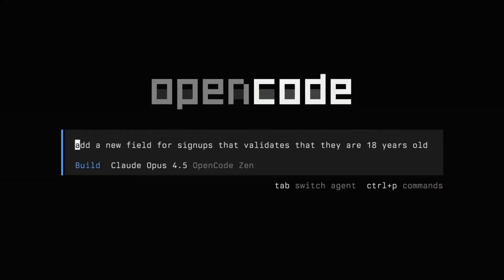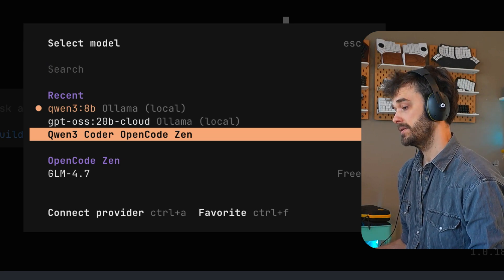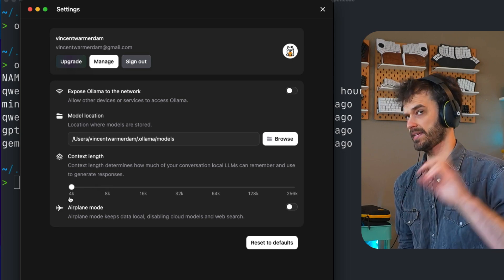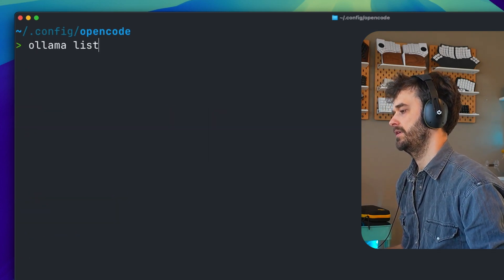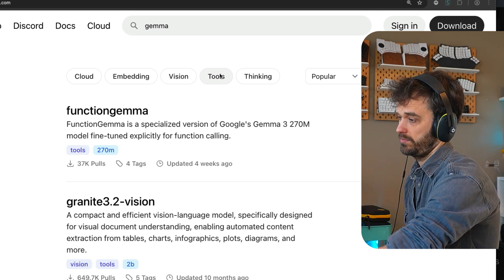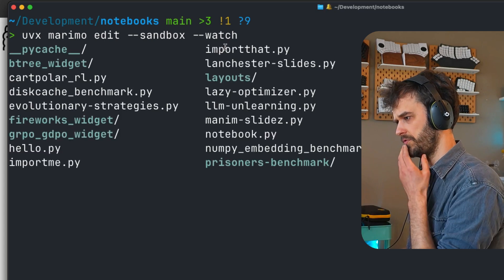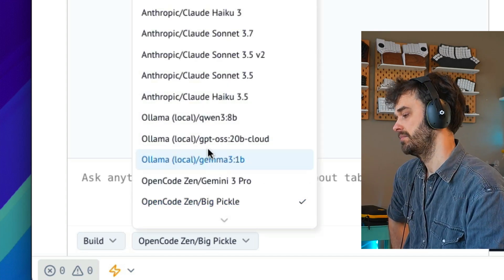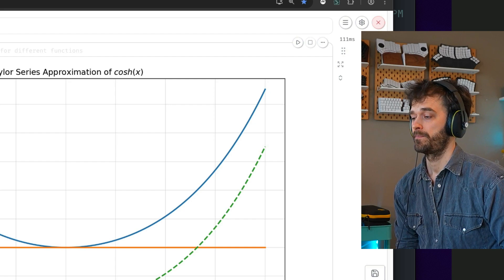Why opencode is totally underappreciated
Opencode matters more than you might think. Not only does it look stellar, but it also gives us an alternative to go to if any of the big LLM providers start charging too much for their tokens.

So in this video we'll do a small deep dive on how to set it up with ollama and with marimo.

00:00 What is opencode
00:58 Opencode demo
02:25 Ollama in opencode
06:25 Opencode in marimo